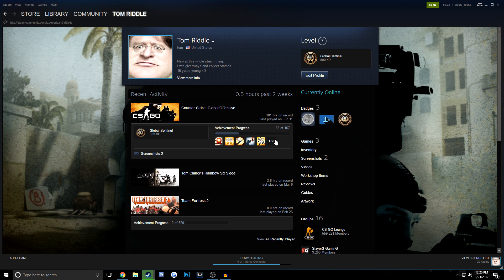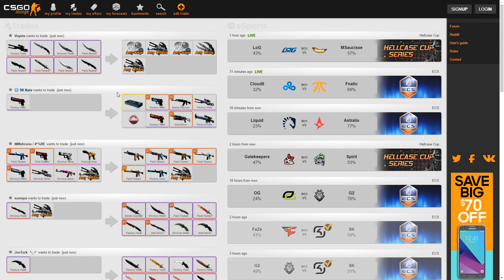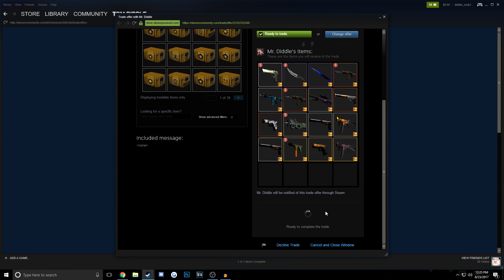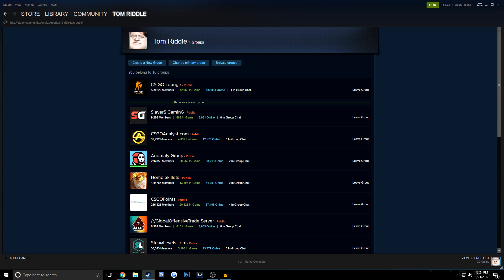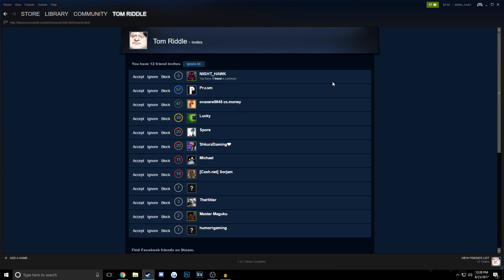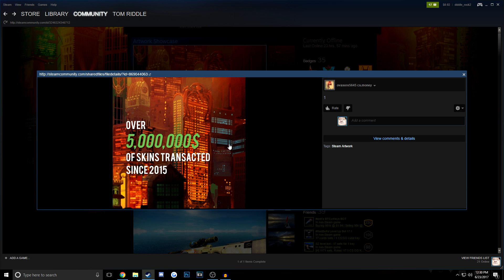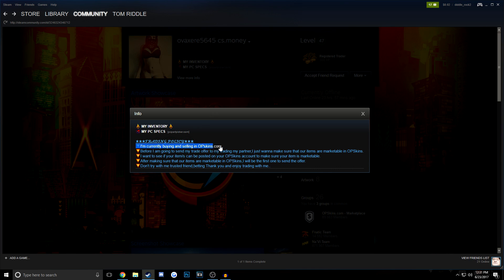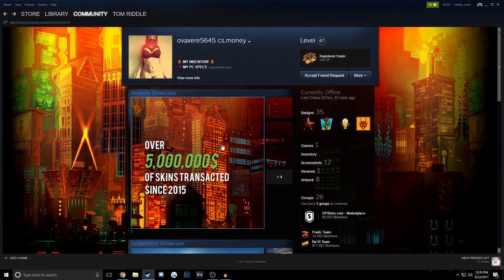How I Find my Scam Troll Victims. (How to find Scammers in CS:GO)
I just thought I would share it with you guys :)

* Must be 18+ to play. Please Gamble responsibly * ad THIS VIDEO INCLUDES PAID PROMO PLEASE DO YOUR OWN RESEARCH ON THE VALIDITY OF THESE OFFERS BEFORE YOU PLAY OR MAKE ANY PURCHASE. IF YOU ARE UNDER 18, PLEASE HAVE AN ADULT PRESENT BEFORE MAKING ANY PURCHASES